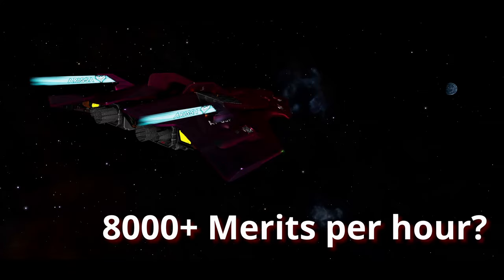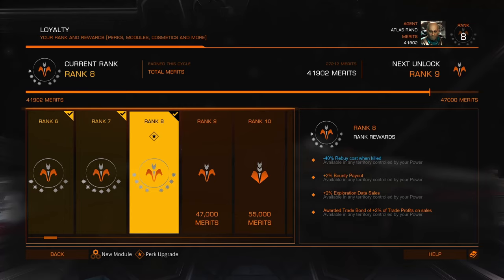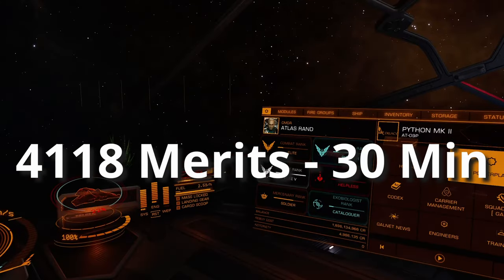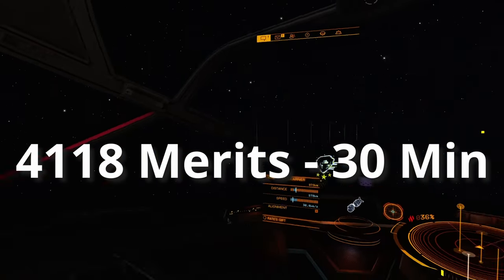#4 How to get merits in PowerPlay 2 in Elite Dangerous farming fighters, quick and easy way tutorial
This is the 4th video about killing fighters. I test Size 3 engineered Seeker Missiles against Tipan Fighters - the most armored of all fighters.
As suggested by  @XTheDarkOwlX  Seekers indeed to make more merits per hour by doing more kills with fewer rockets needed!

This video is for all the new players to Elite Dangerous - It's a steep learning curve but I'll try to make it easier for you!